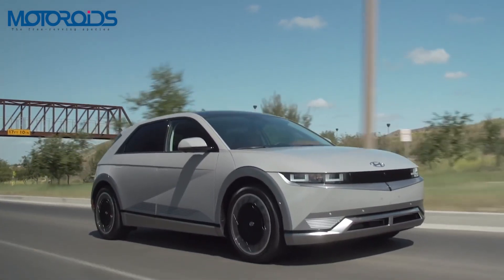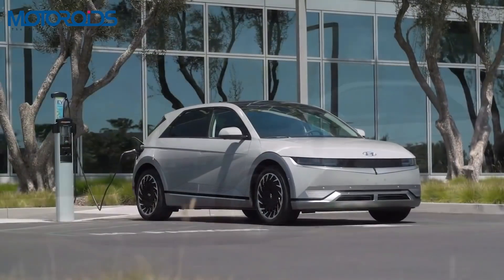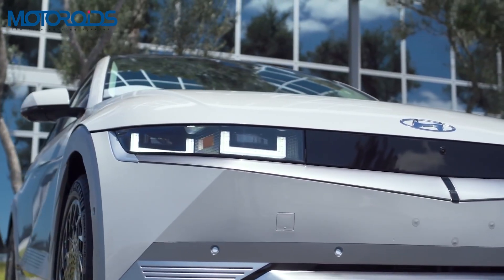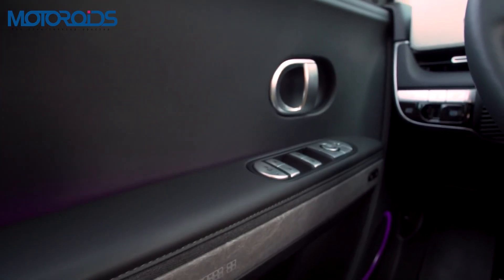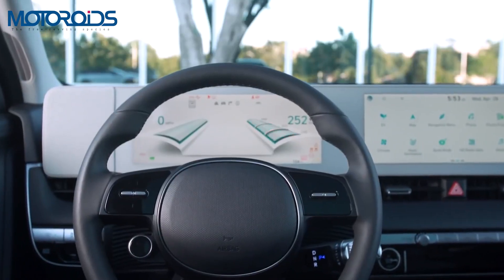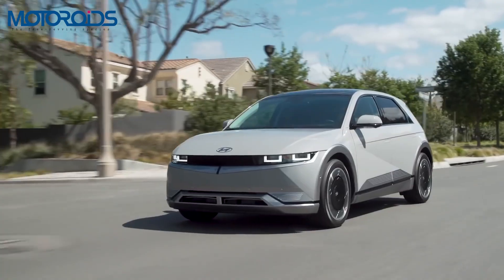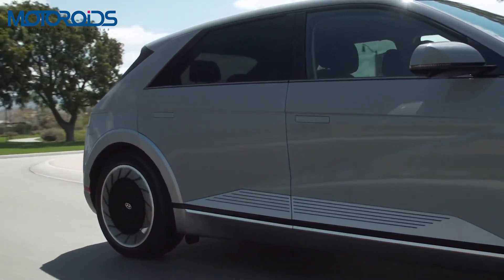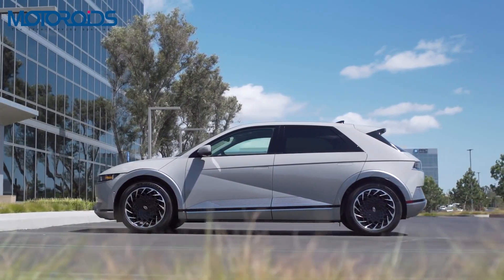Hyundai Ioniq 5 India | The Best Premium EV? | Expected Price, Specs, Features, and All The Details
Hyundai has officially announced that its flagship EV, the Ionic 5 will be coming to India! The EV will go on sale in the second half of 2022 and it is expected to come in via the CBU route. It is the first-ever electric mid-sized crossover from the car manufacturer and is based on the OEM’s Electric-Global Modular Platform (E-GMP) architecture. In this video, we tell you everything about the Ioniq 5 including its design, features, specs, and expected price.